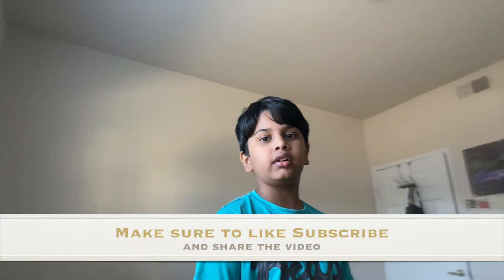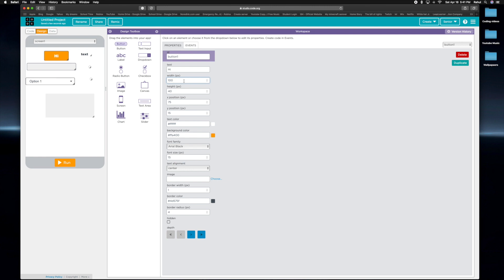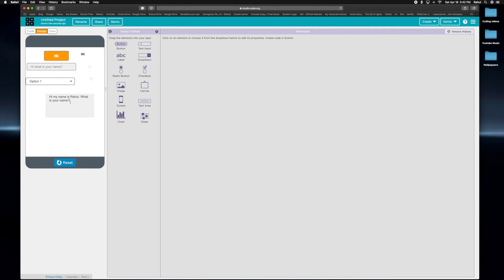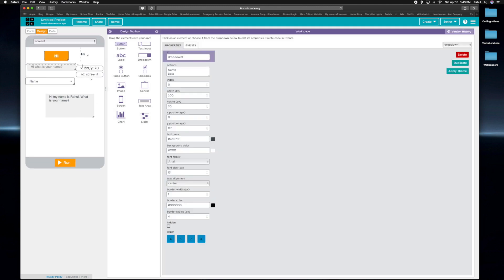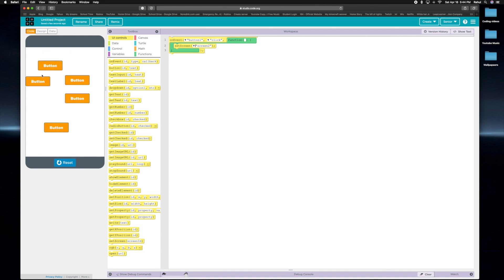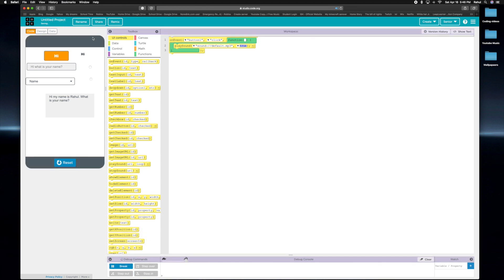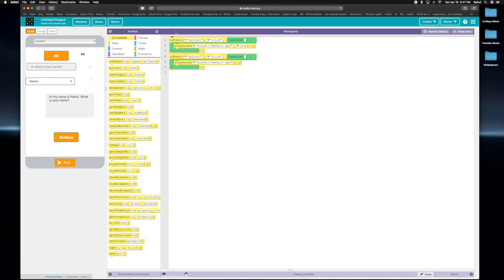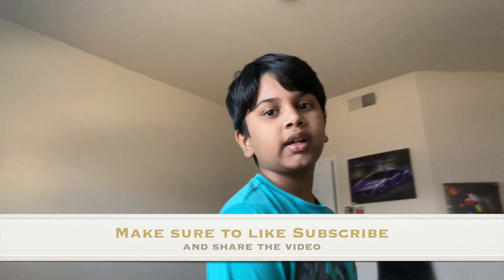How to code? Part: 3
In this video, I will tell you guys how to design and change the look of items in the design area.